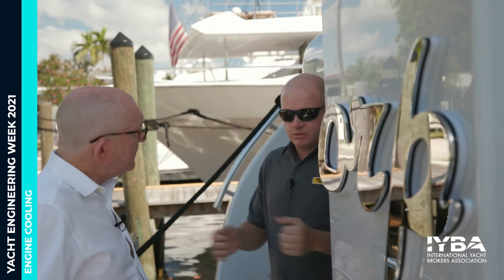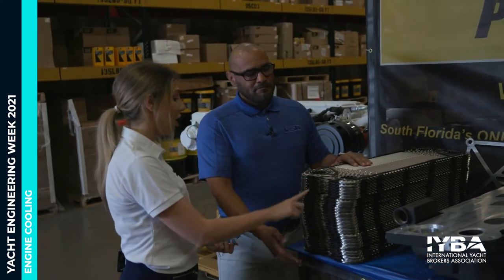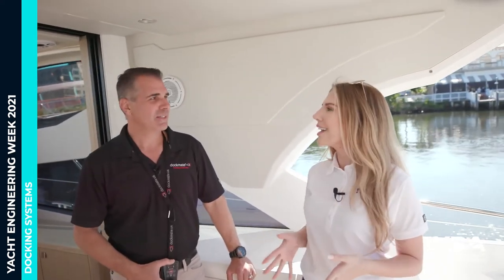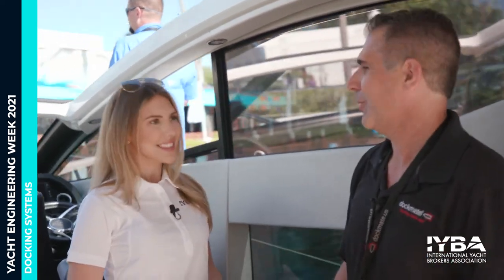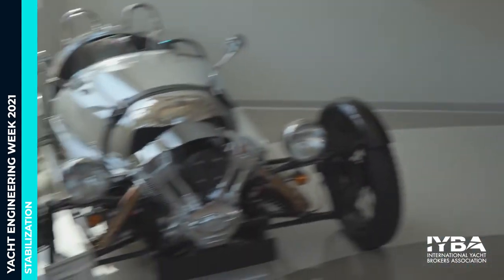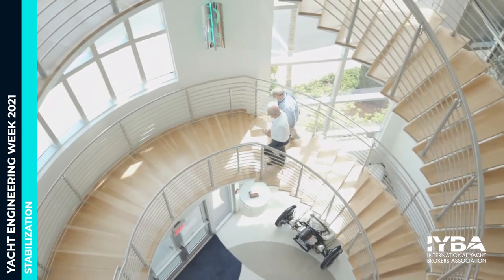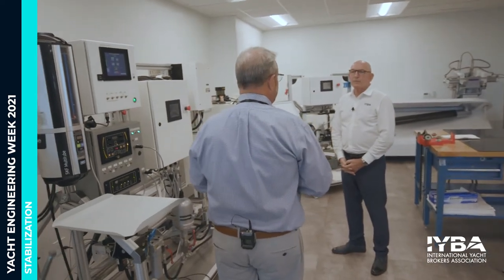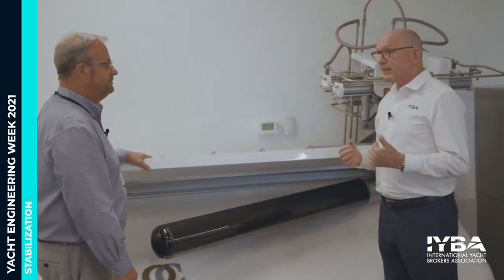2021 Yacht Engineering Week - Day 1: Monday, April 12th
Day 1 of Yacht Engineering Week - April 12, 2021

Session A: Engine Cooling Systems with a Focus on Plate Style Heat Exchangers with Pantropic Power

Session B: Dockmate with Marc Curreri

Session C: Stabilization: Types & Applications and Quantum Factory Tour with Quantum Marine Stabilizers

Pantropic Power
Florida Nautical Surveyors
Robert Allen Law
DeAngelo Marine Exhaust
Quantum Marine Stabilizers
AME Solutions
Dockmate
Murray Ventilation Products
Lauderdale Marine Center
Marine Professionals Inc.
Concord Marine Electronics
Marine Data Solutions
Isotropic Networks, Inc.